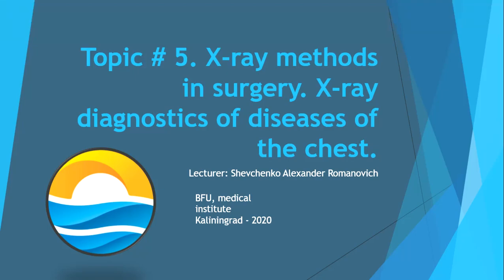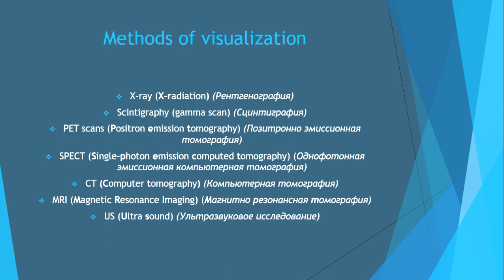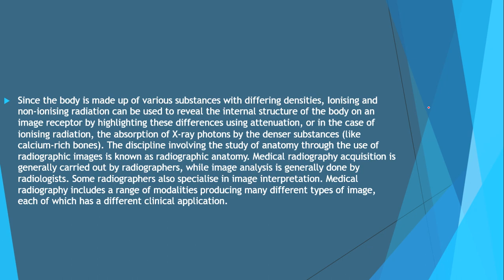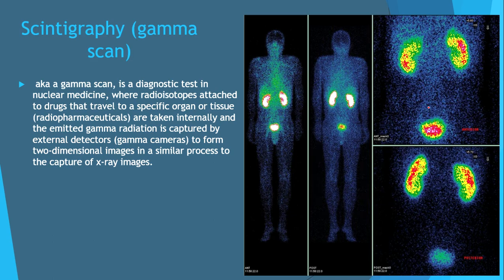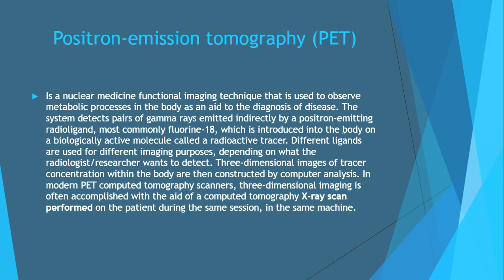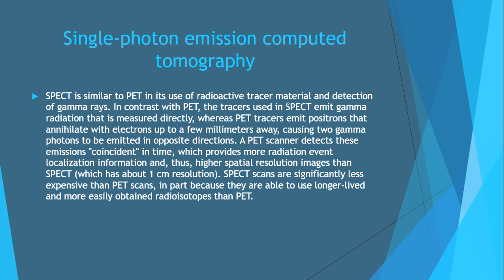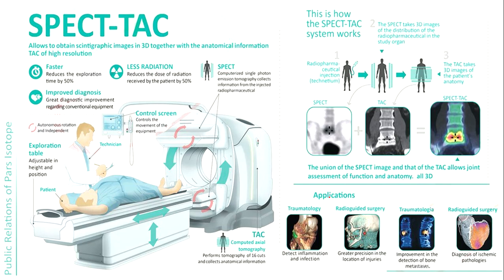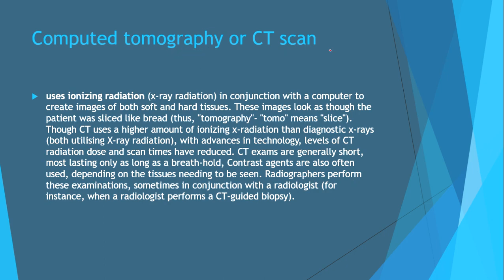Chest x ray 1 part Lecture №5